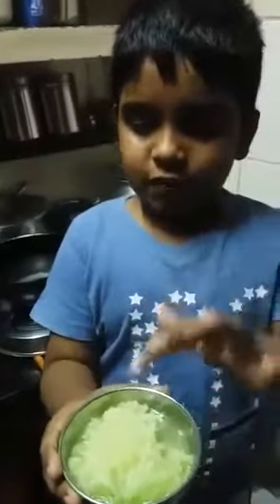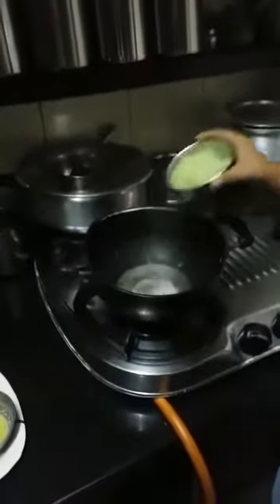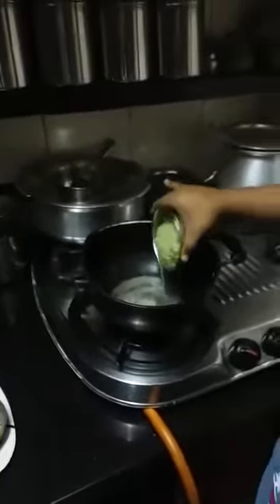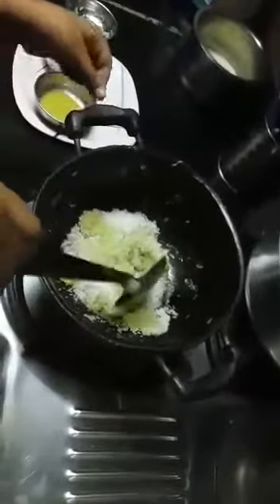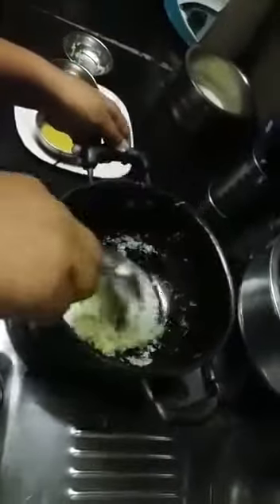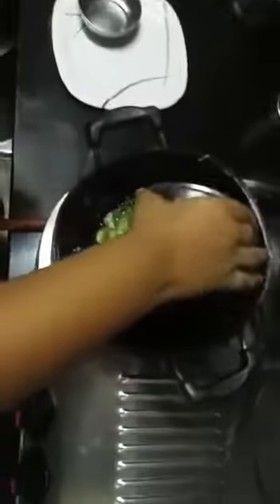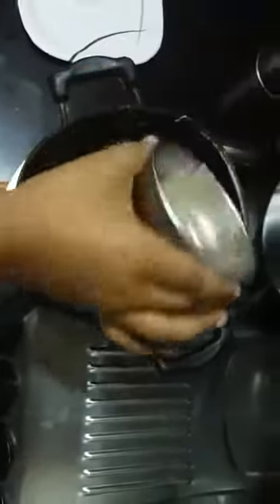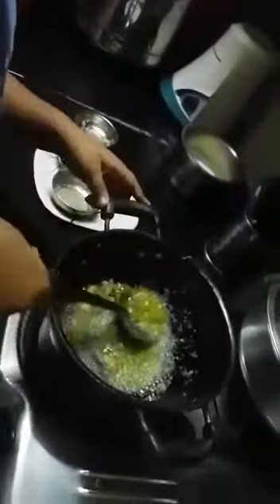Bhuvan Cucumber Desert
Video from Shwetha Gujjar